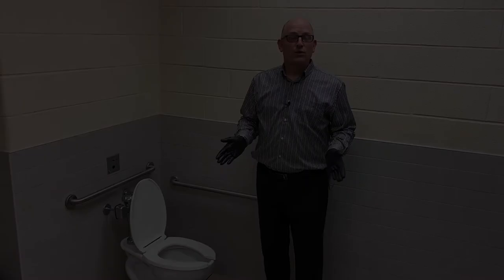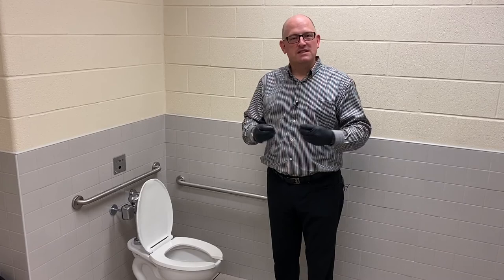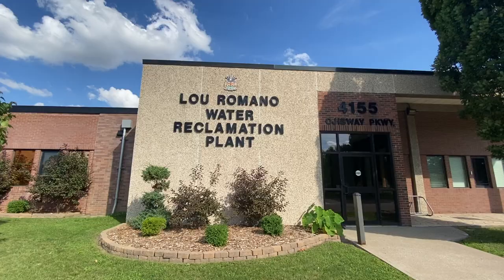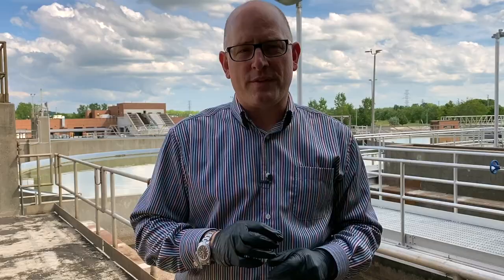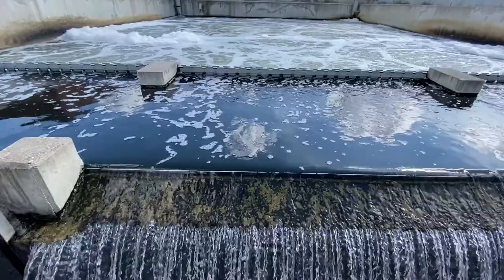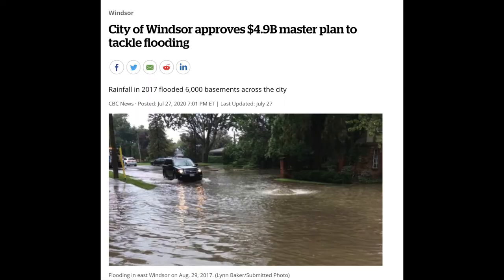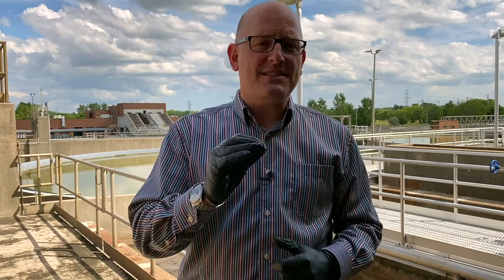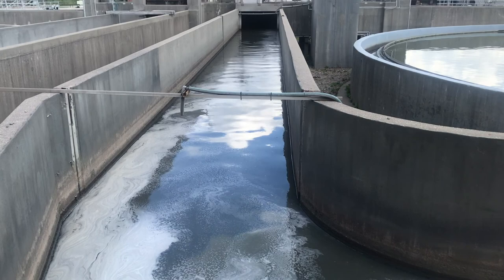Mayor Drew Dilkens visits Lou Romano Plant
Have you ever wondered what happens to the water from your tap or toilet when it drains away? Mayor Dilkens explains how our waste water gets treated at the Lou Romano Reclamation Plant.